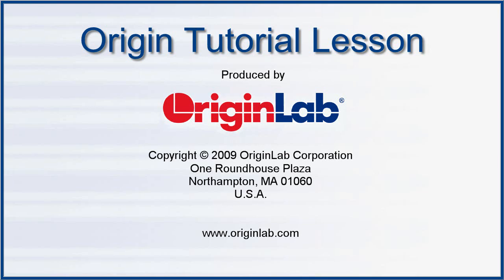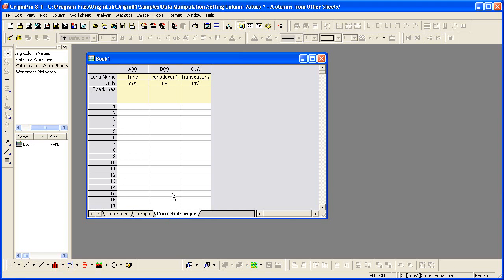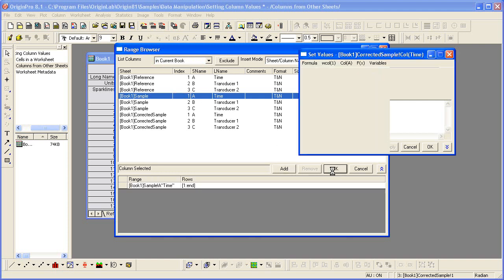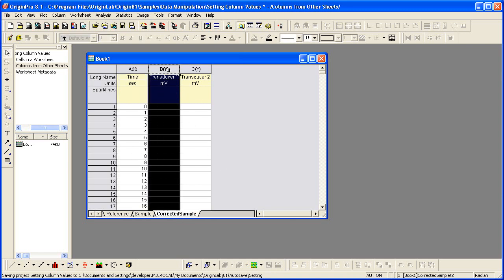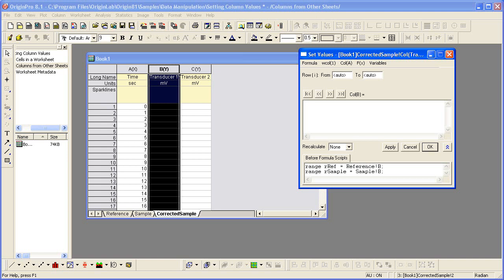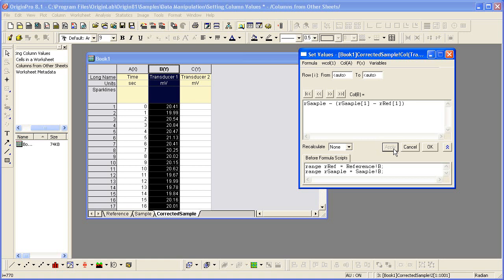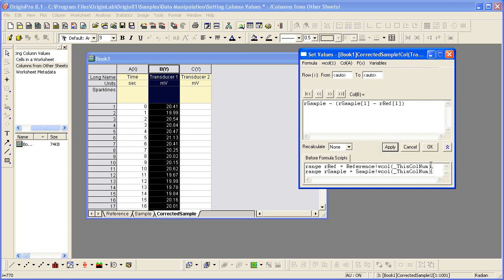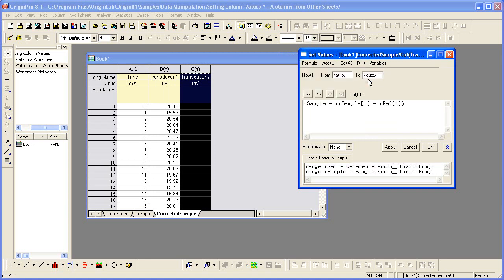Data Manipulation: Origin: Setting Column Values Part 2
Part1 to part4 of this tutorial go together to show you how to set column values using values from other columns as well as from built-in functions, values contained in specific worksheet cell, or metadata stored in workbook.